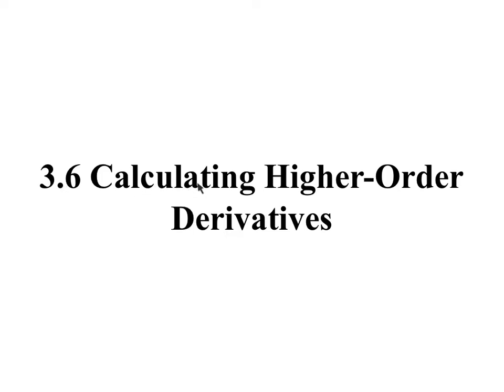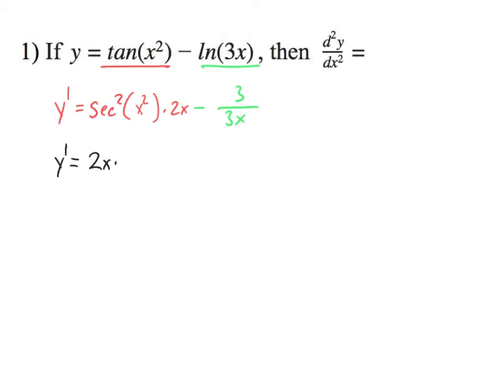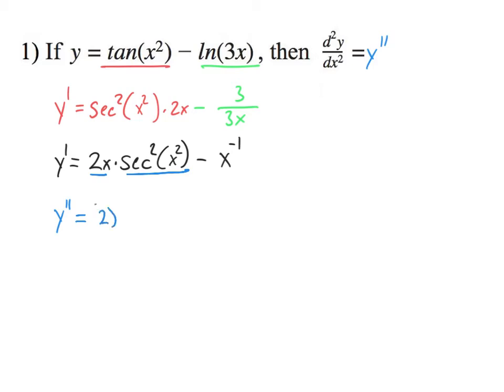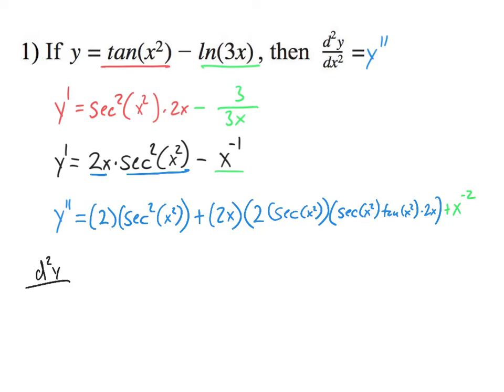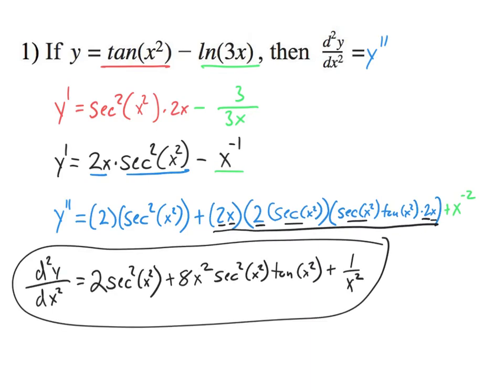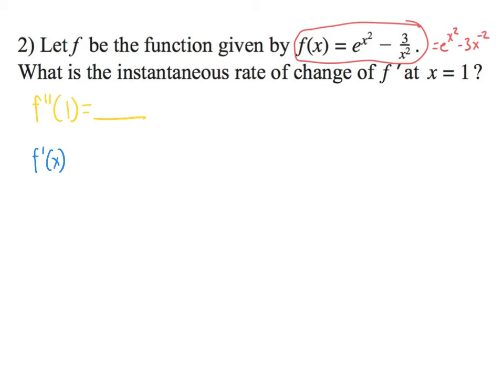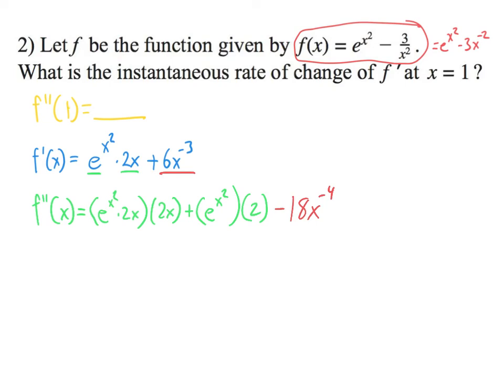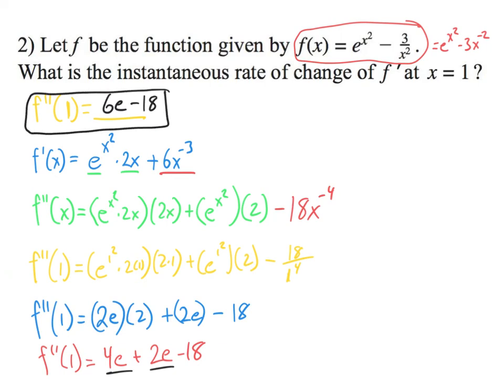3.6 Calculating Higher Order Derivatives copy